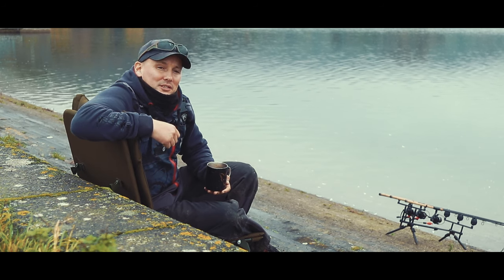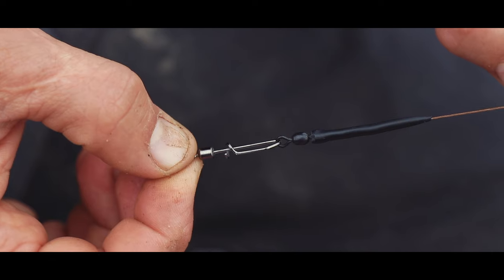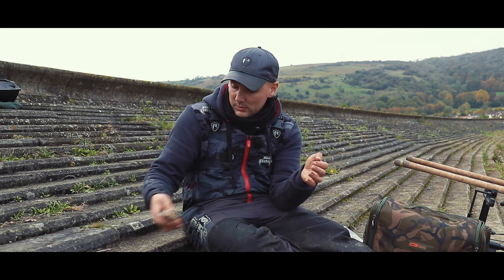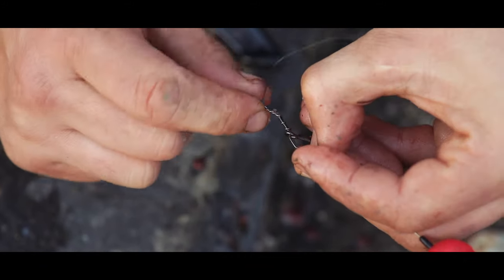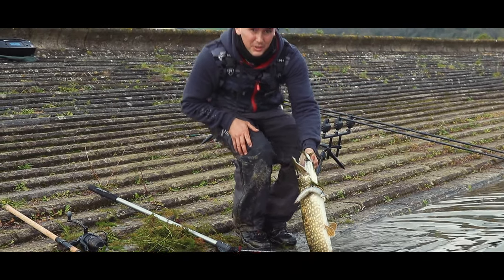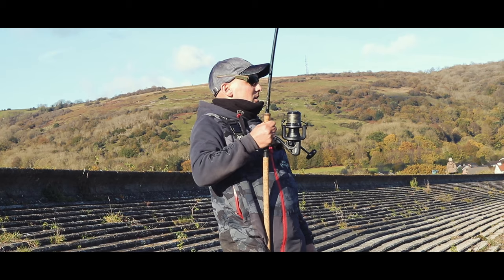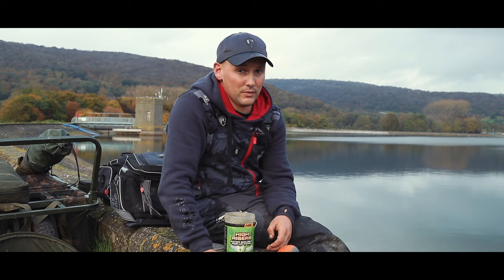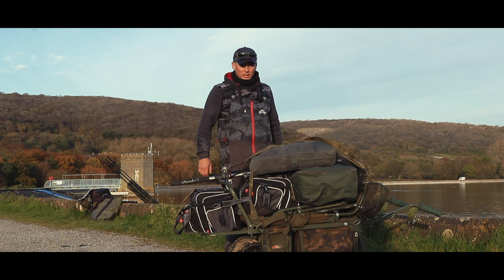***FOX RAGE TV*** DEADBAITING MADE EASY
Rage Predator angler Ben Humber talks you through some of his best, fishing-catching tips and edges as he takes in a session on a reservoir.

If you love fishing for predators then Fox Rage TV is place for you. Our channel covers insight in targeting everything from pike, perch and zander to catfish, asp and chub, with expert tips and tactics from our anglers to help you catch more and bigger fish.
Fox Rage videos also showcase our latest predator fishing tackle products and innovations, including lures, rods, reels, braid and accessories across our three brands; Fox Rage, Fox Rage Cat and Fox Rage Predator.
We offer something for all predator anglers. From the novice lure angler looking to get a grip of the basics, such as dropshot and jig fishing, or picking the right lure and locating fish, to experienced fishermen who want to take their angling to the next level, our videos can help.
With new lure and predator videos loaded all the time, our aim is to not only help you catch more and bigger fish but to get more out of your fishing.